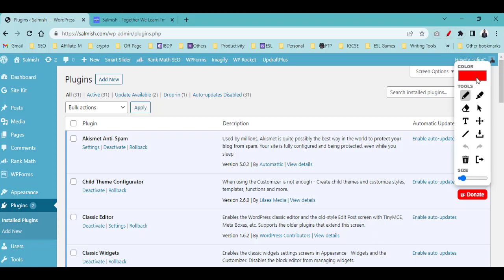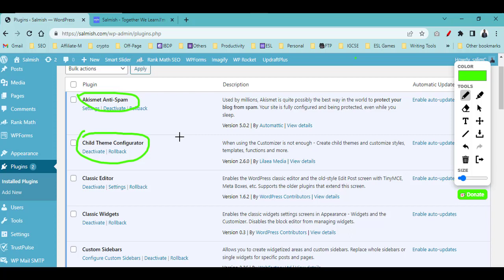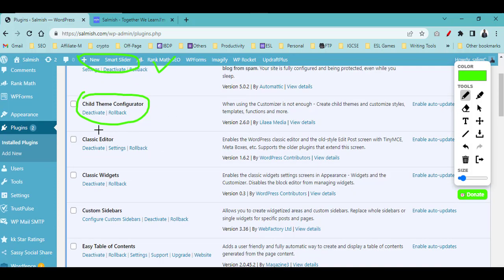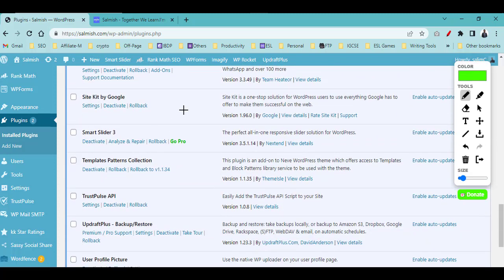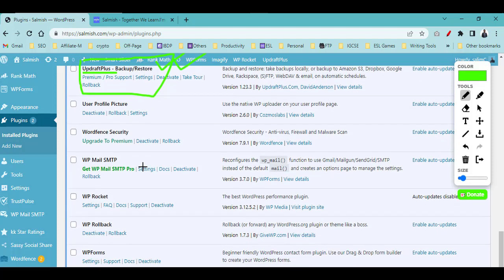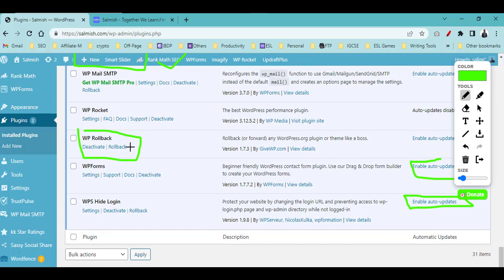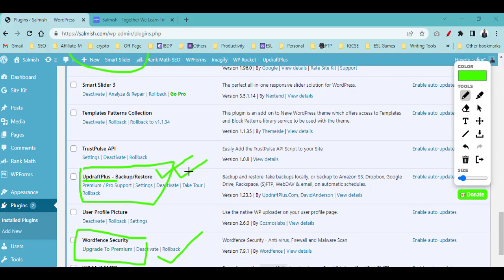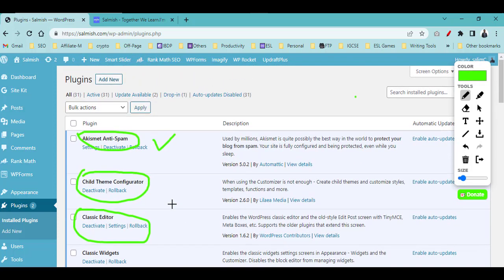Essential WordPress Plugins You should install first for your website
Building your WordPress website is just the start. Once you've finished, what's next? Get the list of top WordPress plugins which every WordPress website owner must use to start their first WordPress blog. Collection of those plugins and how to use them and what problem which plugins solution for your website.
1- best security plugin for WordPress.
2- Best website backup plugin for WordPress.

My Recommended Plugins

UpdraftPlus | Wordfence| Wp Login Hide| Akismet anti spam

SUPPORT: My website offers additional information and perks. Please check it out!